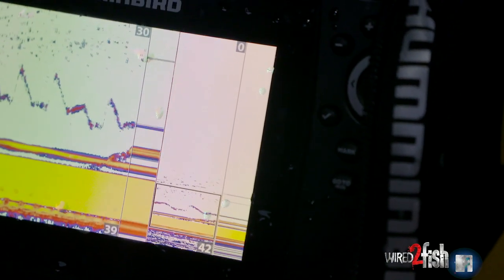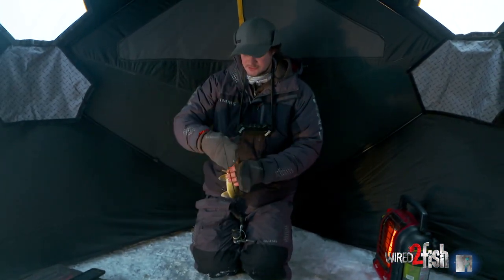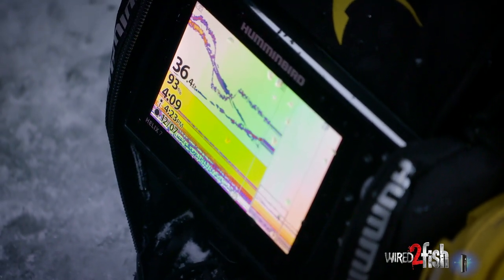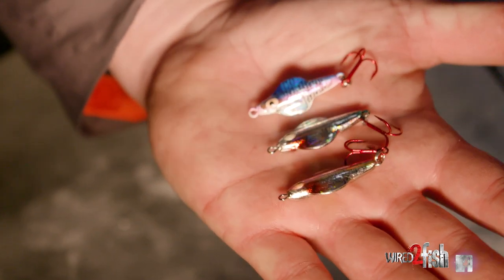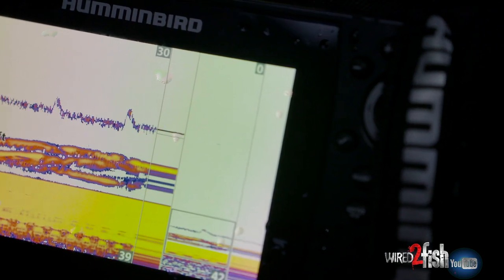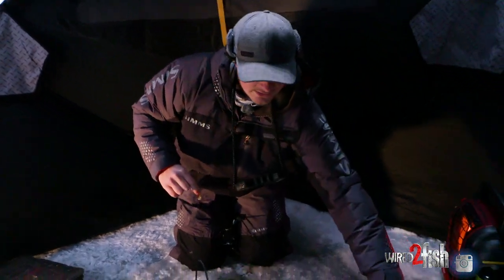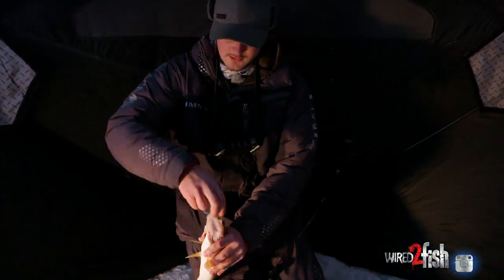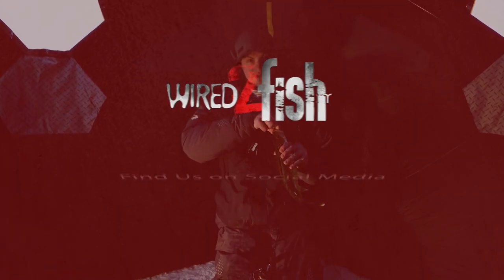Why Early Ice is Best (FIRST ICE WALLEYE)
What's the big deal with early ice? Several factors make this short window some of the most productive walleye fishing of the season. Wired2Fish staff McKeon "Keys" Roberts demonstrates how good first ice can be by icing 'eyes in short order.

Early ice overlaps the late fall period where walleye are actively feeding. During this time, the water below the ice has yet to reach its coldest point which directly affects fish activity. Another factor in lakes containing ciscoes is the fact that ciscoes spawn during this time. This means these favored walleye forage are numerous and accessible to them. McKeon adjusts presentations to more accurately represent ciscoes by favoring certain colors and fishing higher off the bottom.

Roberts also stresses the importance of timing and how it plays into fish movement. As a general rule of thumb, be on the ice at least an hour before sunset. Keep an eye on the clock and make a mental note as to what time you start seeing fish activity or start catching fish - this can be helpful during the narrow early ice period for efficiently intercepting fish as they move up on structure as the season progresses.